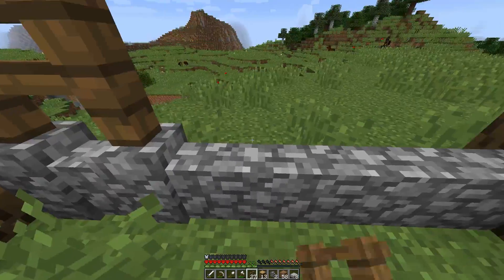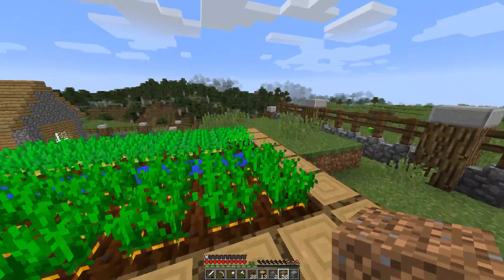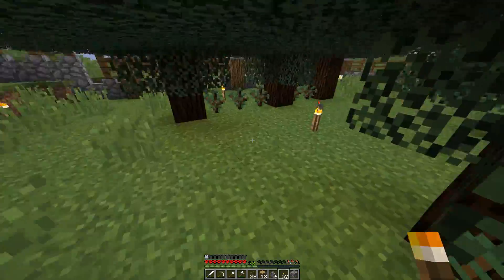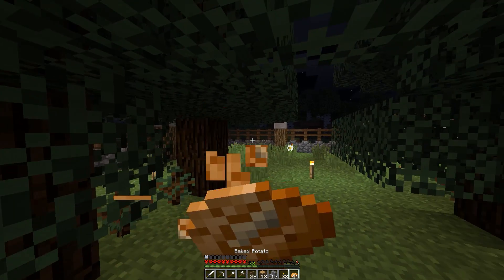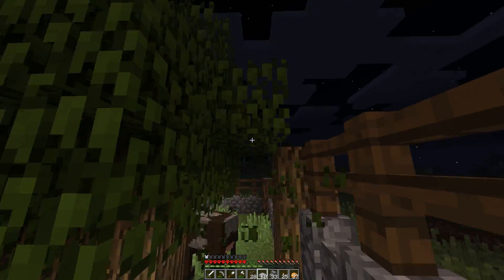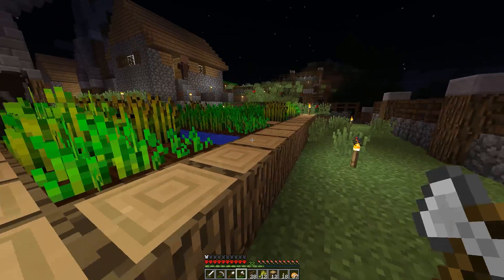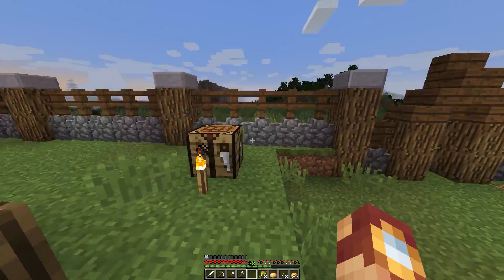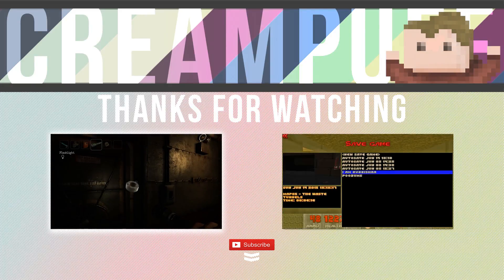Wall Me :: Episode 6 - Minecraft Hardcore Let's Play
In which we find some diamonds, chop some trees, and build a church!

This is a hardcore Minecraft Let's Play with a focus on building, creating a civilisation and a community.